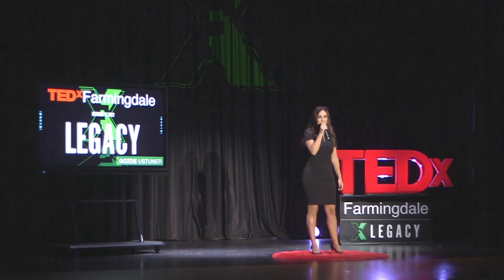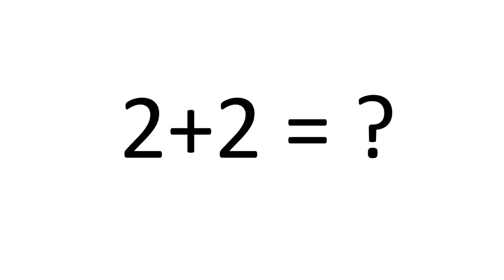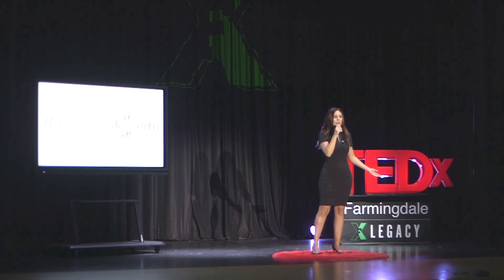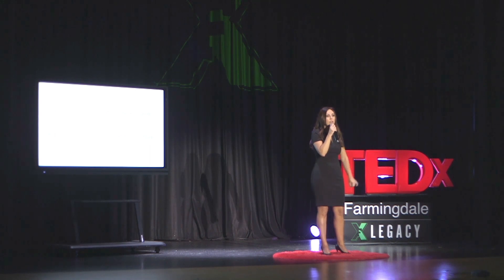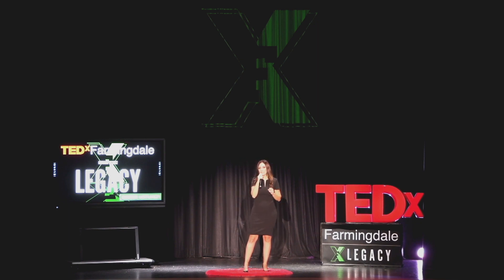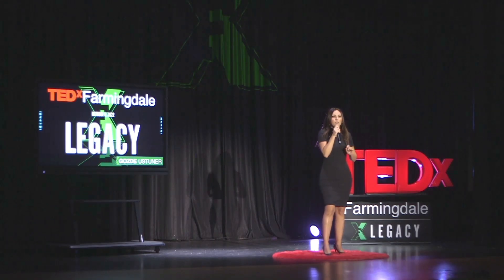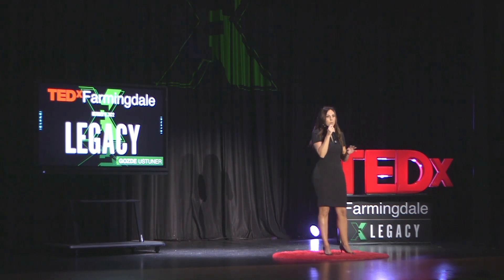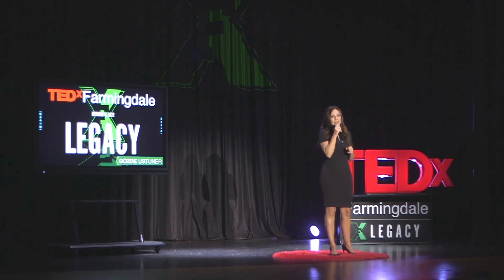Legacy Is a Mathematical Pattern | Gozde Ustuner | TEDxFarmingdale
We are connected to each other by hopes, memories, traditions, experiences- and legacies. We all desire to leave a legacy behind and hope to be remembered in some ways. As a scientist, engineer and educator, Gozde Ustuner draws a new perspective to explain how legacy can take form of a mathematical pattern and how you can change the formula of your life, create your own equations, write your own story and build your legacy.  Gozde Ustuner is a professor and the acting chair of the Department of Automotive Technology at Farmingdale State College. She has completed her education from New York University and Stony Brook University with highest honors. She became a professor at a young age and has taught at many universities. Prior to her academic experience, she has worked as Lead Design Engineer in industry and has done various research projects where her works were funded by United States Department of Energy (DOE) and National Science Foundation (NSF). Gozde has an extensive amount of experience in teaching and professional development. Besides her academic ventures, she works with high school students and a part of STEM and CSTEP, WISE (Women in Science and Engineering) Programs. She is serving as an online educator mentor and an active member of various professional associations such as ASME, ASEE, AIChE and many others. This talk was given at a TEDx event using the TED conference format but independently organized by a local community.